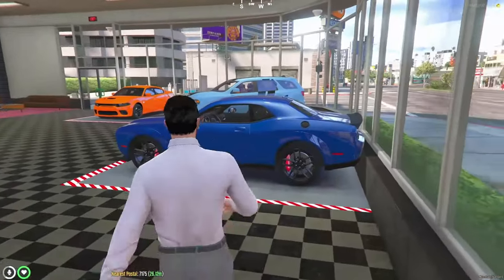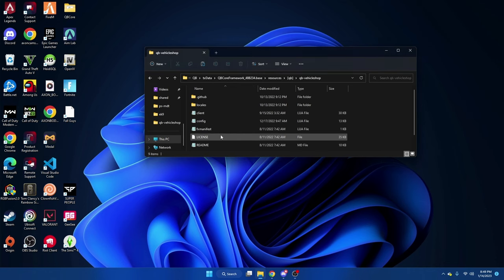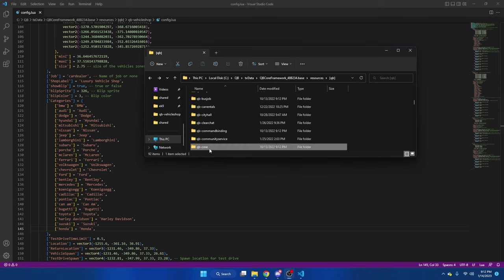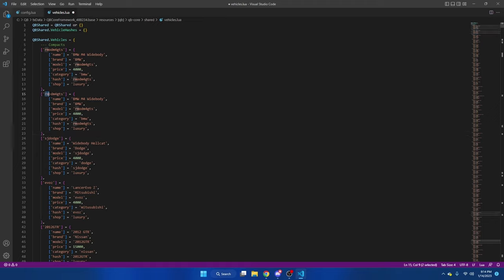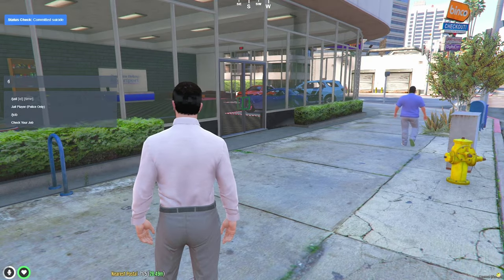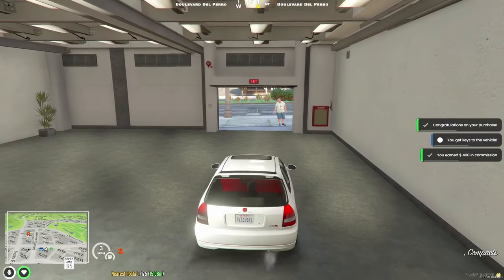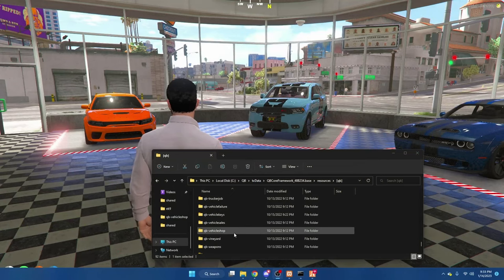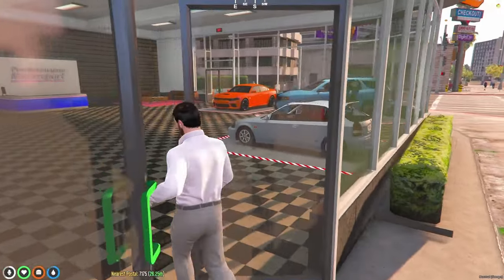QBCore - Adding Vehicles to the Dealership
Adding vehicles to your dealership + Changing Showroom Models + Unrestricting the Luxury Shop from the Dealership Job.